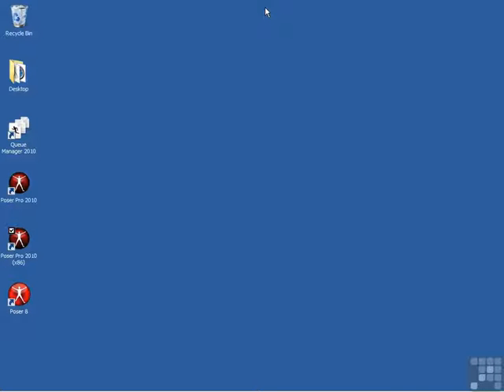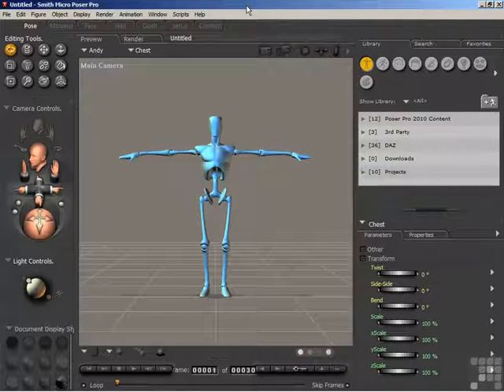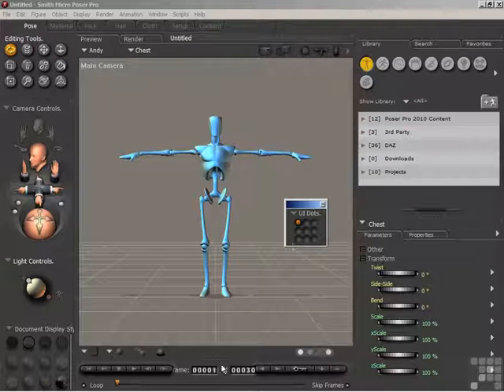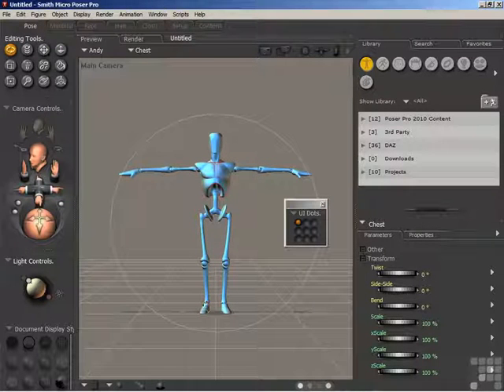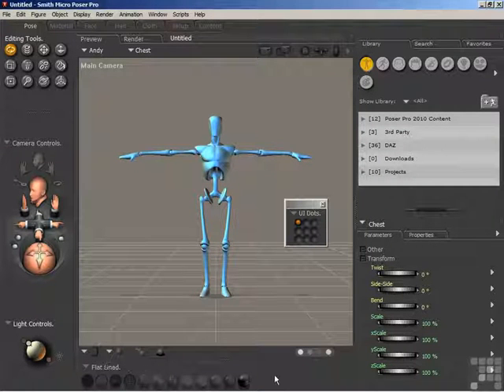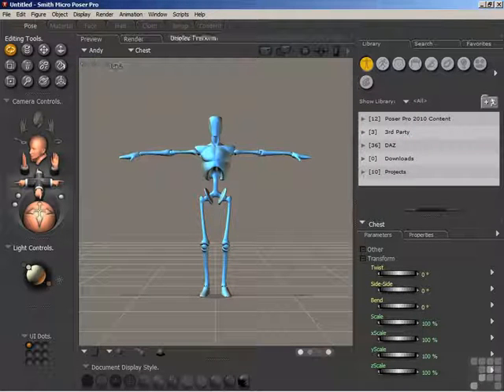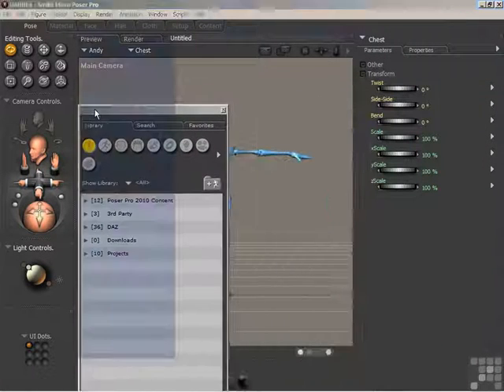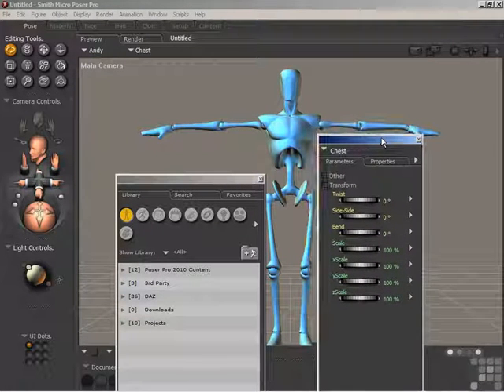Tutorial 3D animasi Smitch Poser 03